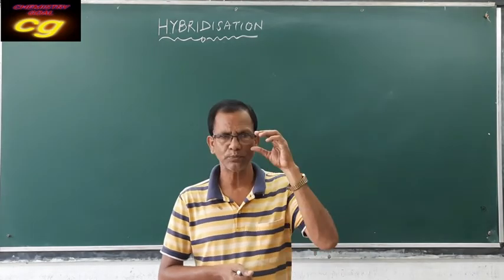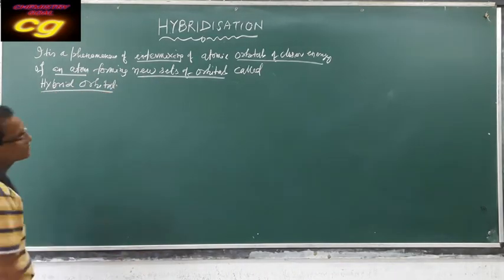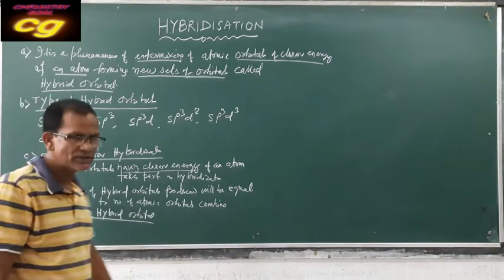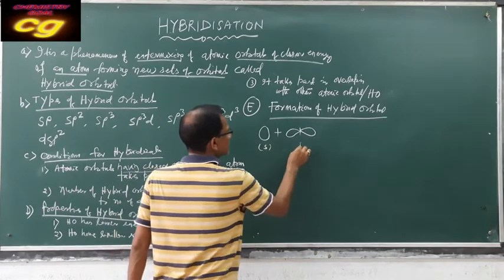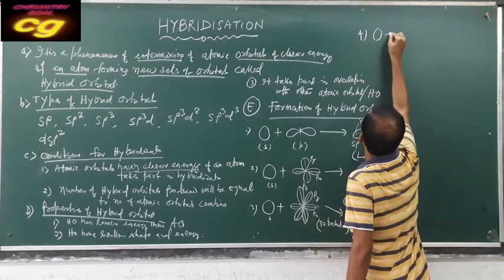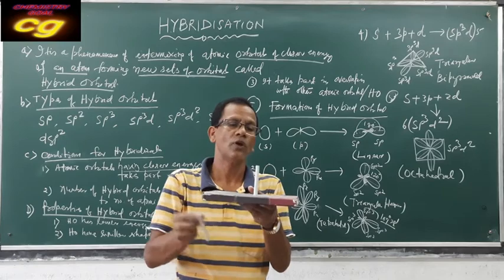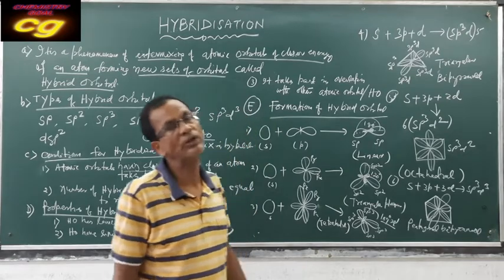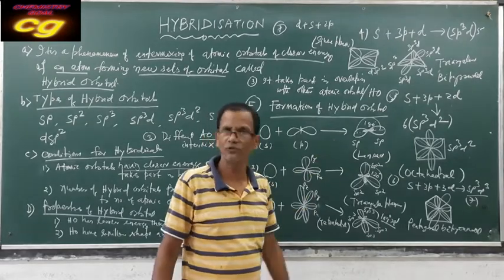CHEMICAL BONDING 7 : Hybridisation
Chemistry Lesson 141 : Hybridisation its conditions, types,